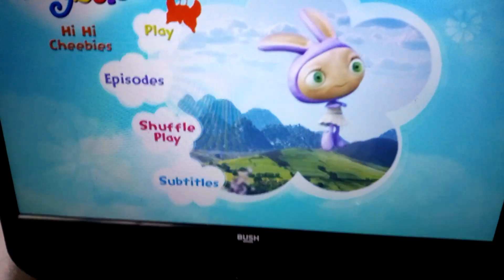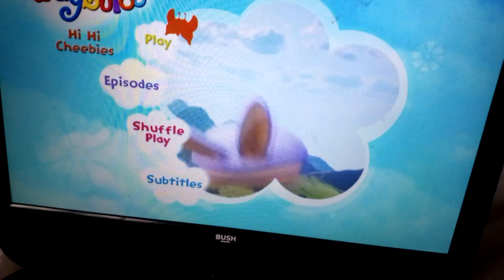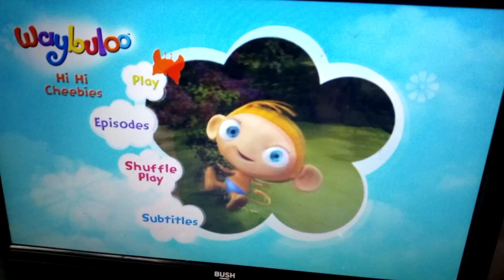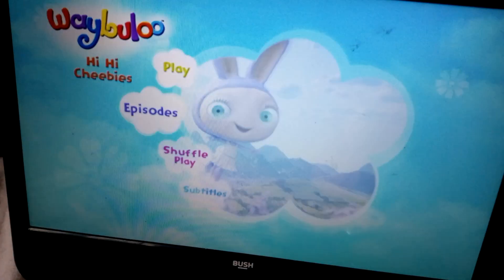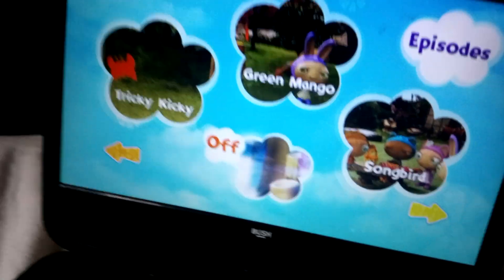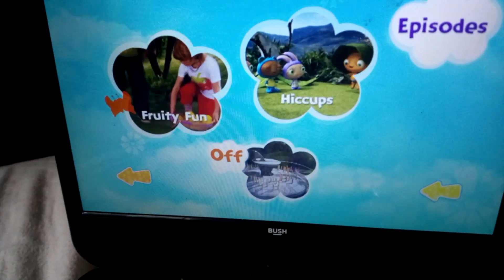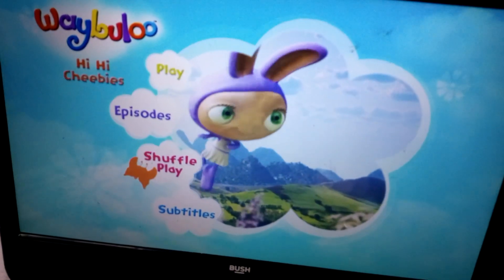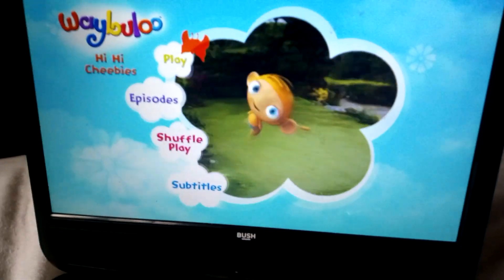dvd menu walktrough waybuloo hi hi cheebies UK DVD 2010